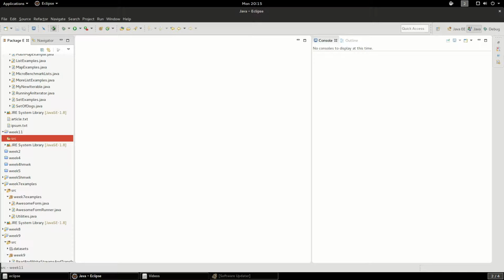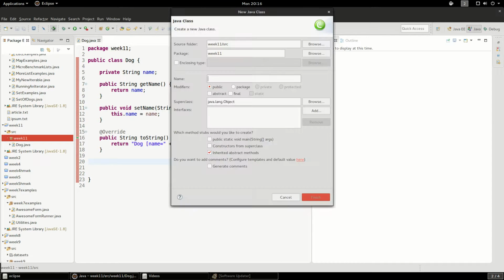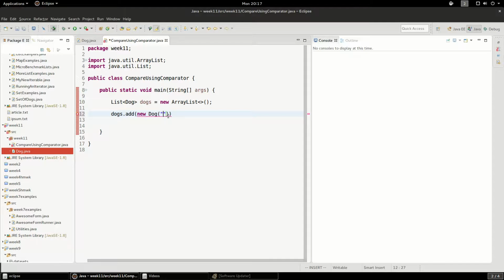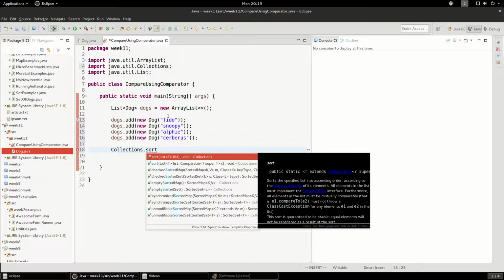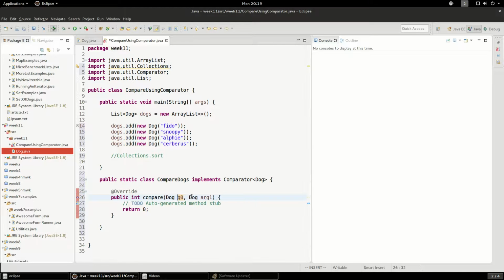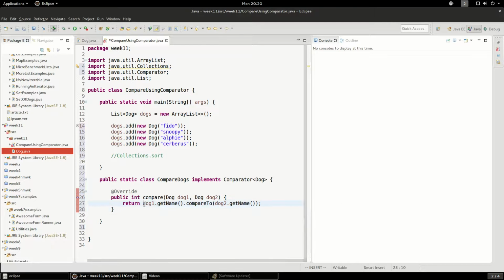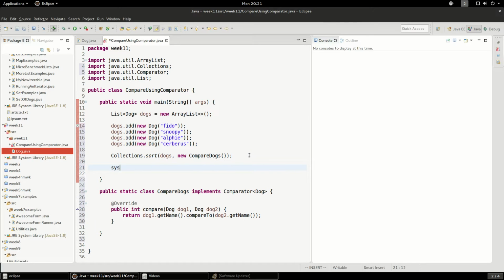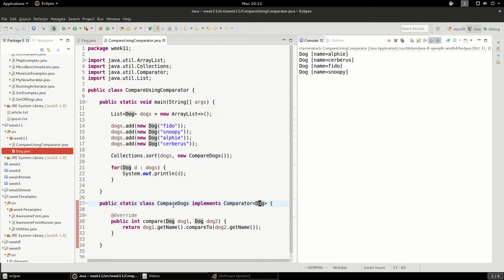Java Implementing a Custom Comparator Class